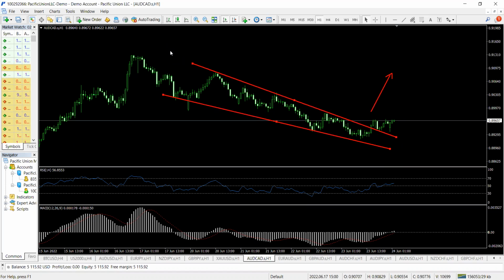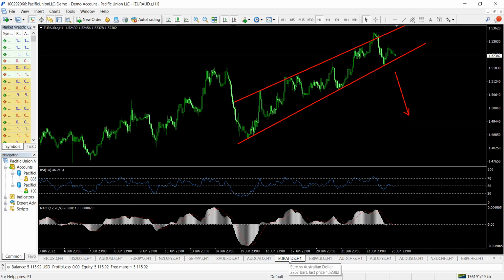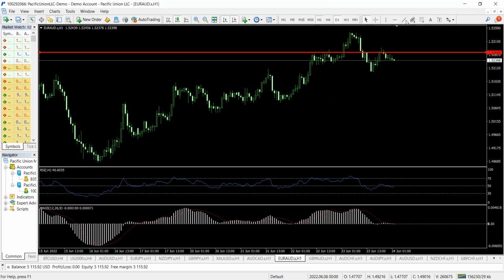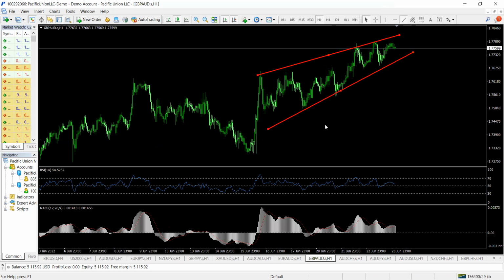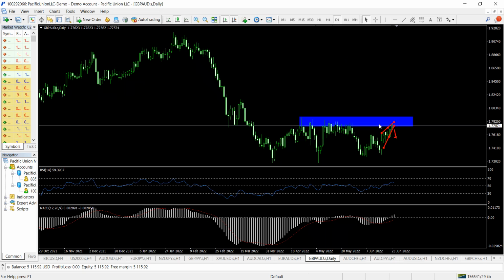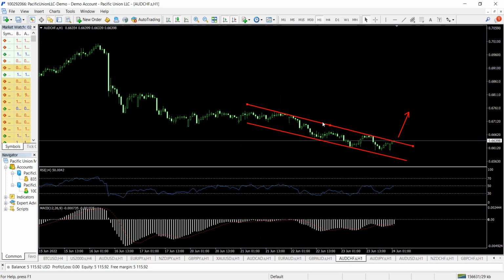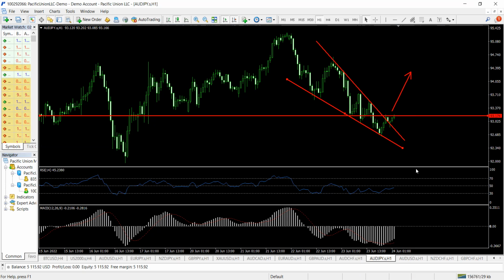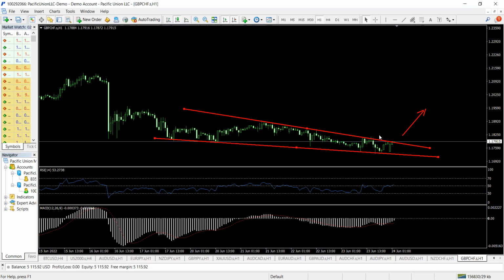Daily Forex Market Analysis 24062022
Our services:

Education/Training

Forex Signal

Copy Trading